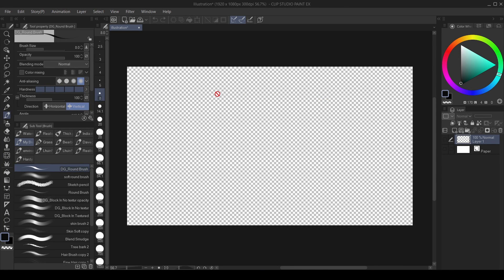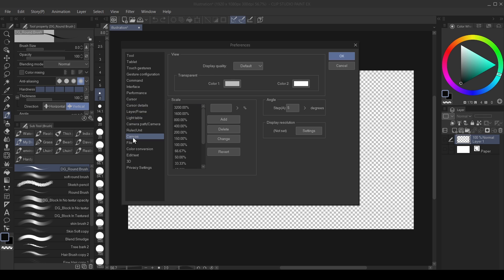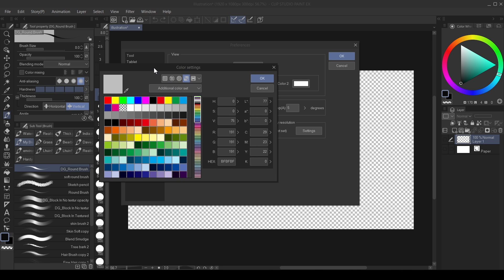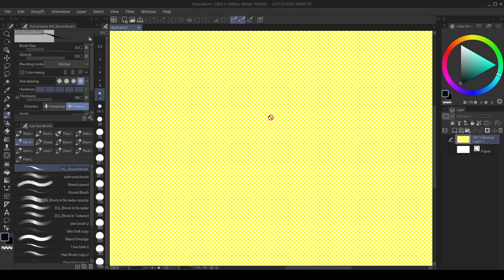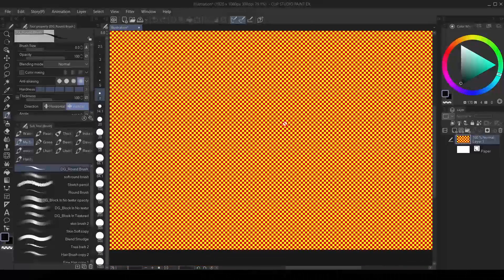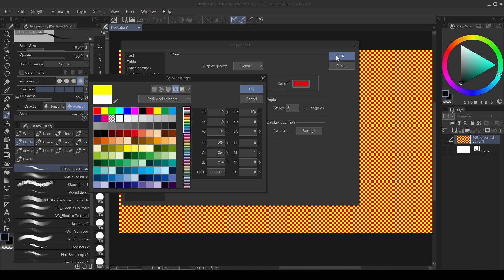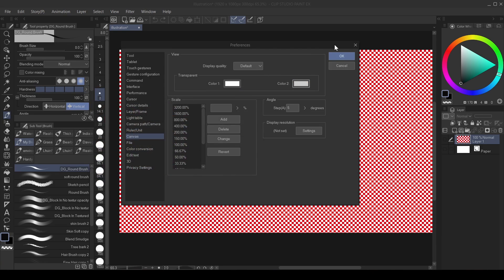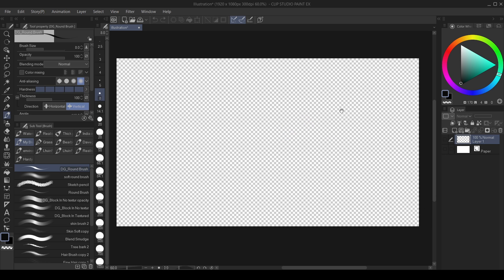How to change your canvas transparency in Clip Studio.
Quick tip on how to change your transparent background to any color in csp.